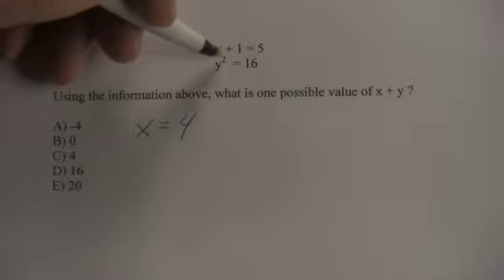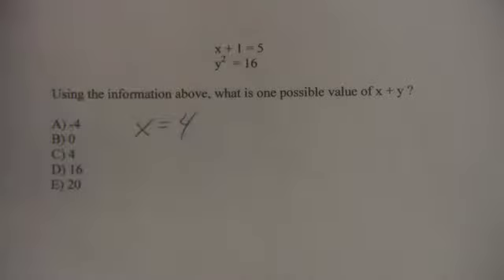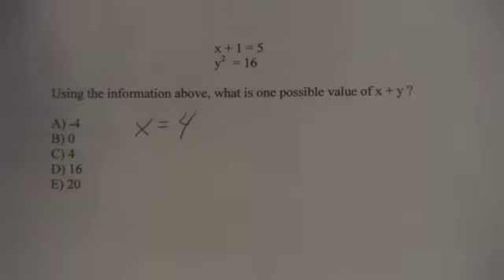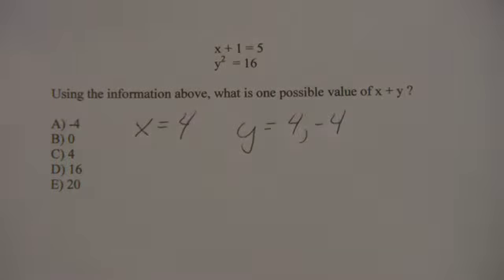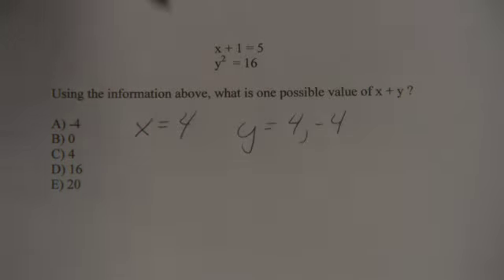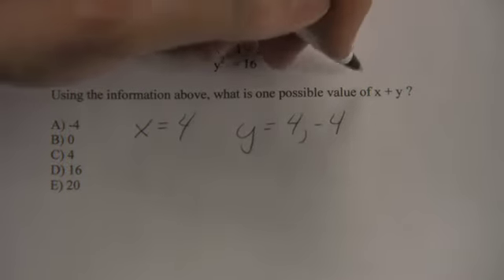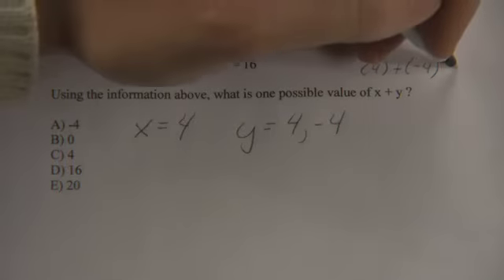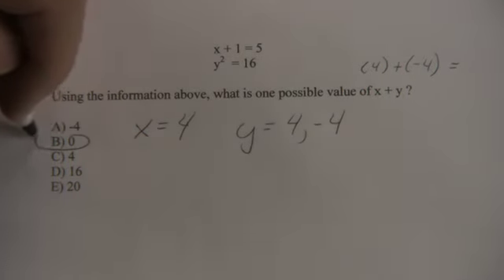Be careful with x + 1 equals 5 QID 574